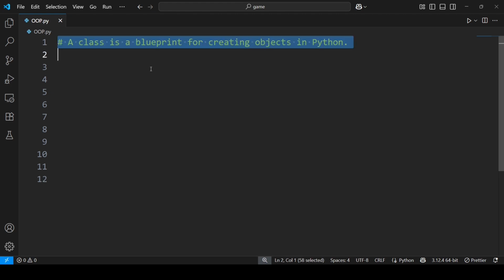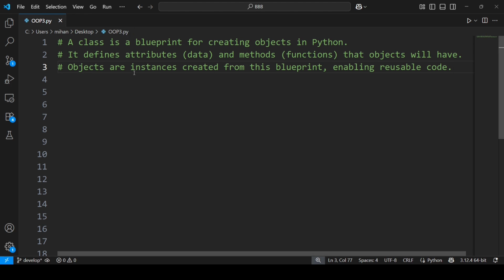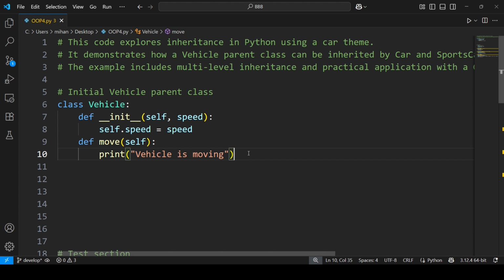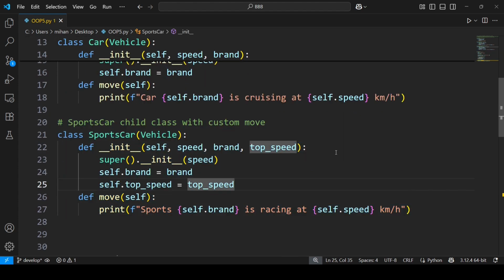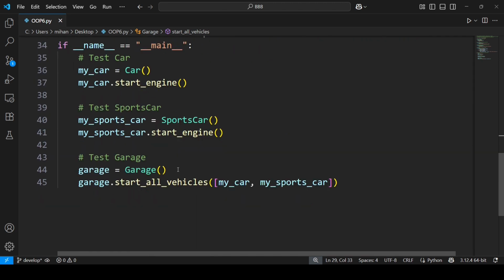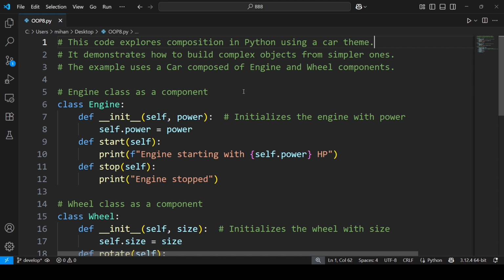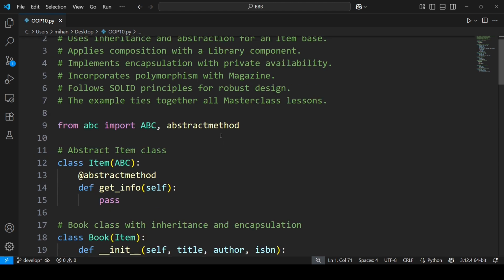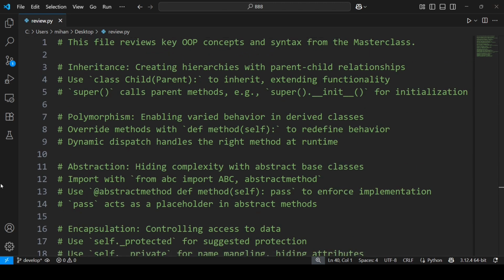OOP in Python – Full 1 Hour Course (2025) | Master Object-Oriented Programming Step by Step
Welcome to the Complete OOP in Python Course – all in one video!
In just 1 hour, you'll go from OOP beginner to confident Python developer by mastering object-oriented programming, step by step.

Constructors

Properties & Encapsulation

Inheritance & Polymorphism

Abstraction

Composition

SOLID Principles

Mini Project: Library Management System

Final Review & Best Practices

💡 Whether you're preparing for a job, a coding interview, or just want to level up your Python skills — this course is for you.

🛠️ Tools used: Python 3.x, VS Code
🧠 Taught by: Code Pilot

⏱️ Timestamps:

00:00 - Intro
00:30 - Classes & Objects
04:27 - Constructors
08:27 - Properties
16:01 - Inheritance
21:55 - Polymorphism
28:50 - Abstraction
35:11 - Encapsulation
45:55 - SOLID Principles
49:42 - Mini Project: Library Management System
55:54 - Final Recap